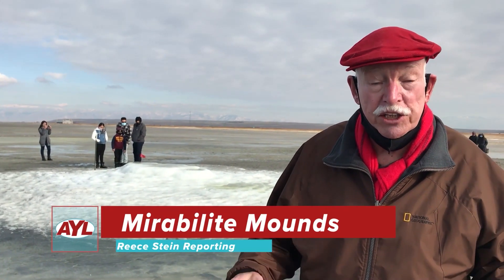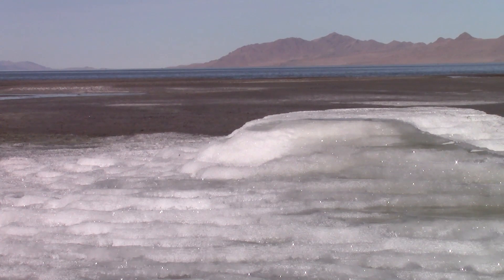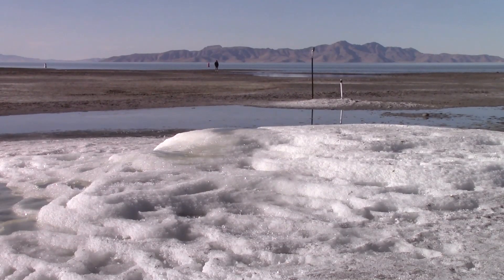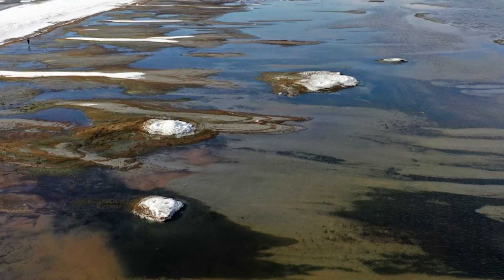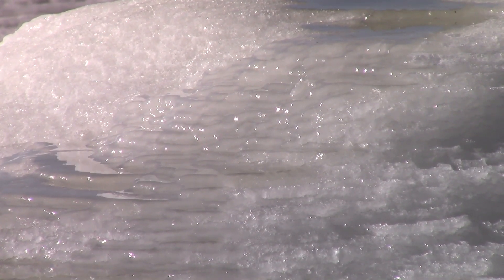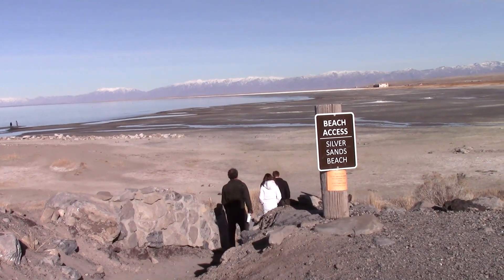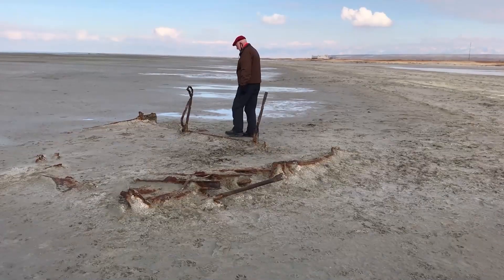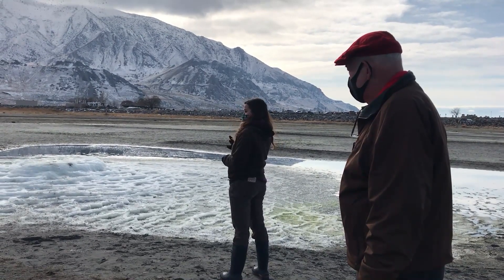Mirabilite Mounds at Great Salt Lake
Reece Stein takes us to Great Salt Lake to discover mirabilite formations! These salt compound mounds have been found in the United States only at this location -- one of only four places in the world! Check out how mirabilite-rich spring water creates this unique phenomenon and beautiful crystalized mounds on dry mud flats.

Check it out this weekend and then plan your own visit! You can explore the mounds yourself on Silver Sands Beach, just steps from the Visitor Center at the north end of the marina.

A little extra history cuz we’re into that: Mirabilite mounds are extremely rare and had not been documented at the Great Salt Lake until 2019. According to Utah State Parks, geologists have determined that the mirabilite is precipitating from warm, high salinity sulfate-rich springs, visible only when the lake level falls below an elevation of 4,194 feet. A closer inspection of the mounds revealed that they are a built-up collection of crystallized terraces, similar in appearance to the travertine rimstone and dam terraces that form at Mammoth Hot Springs in Yellowstone National Park.

Hosts:
Chad Booth
Ria Rossi Booth
Kevin Mortensen
Gina Mortensen

Feature Reporters:

Reece Stein
Terry Wood
Joe Davis
Jim Kelly

Producer:
Cody Tucker